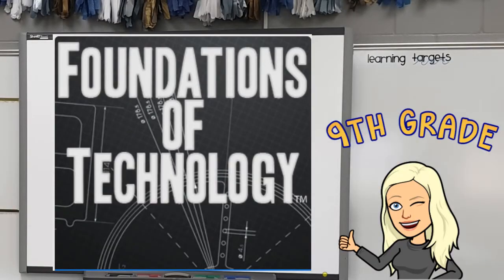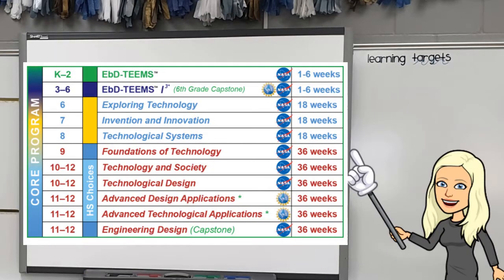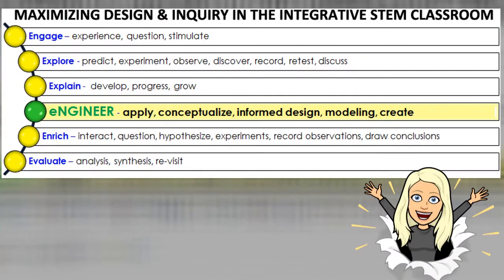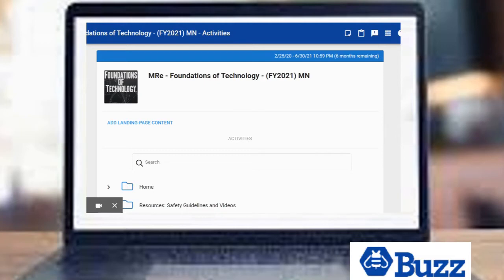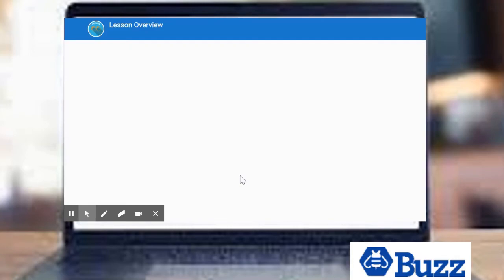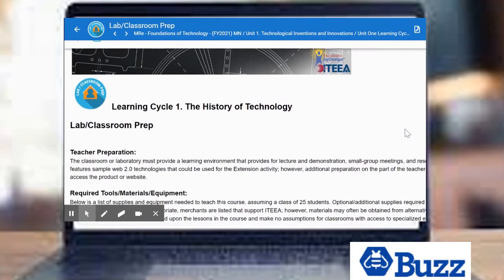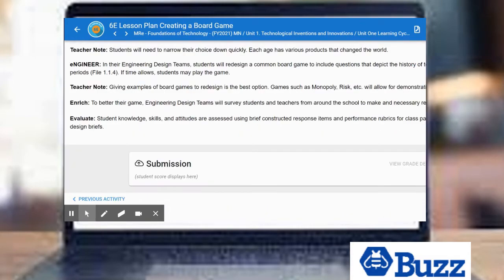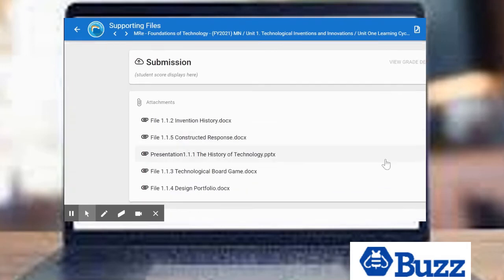EbD Foundations of Technology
Video Presentation for the Engineering byDesign "Foundations of Technology" HS Engineering program.  FOT is the high school "Gateway" course setting the stage for a four year engineering program.